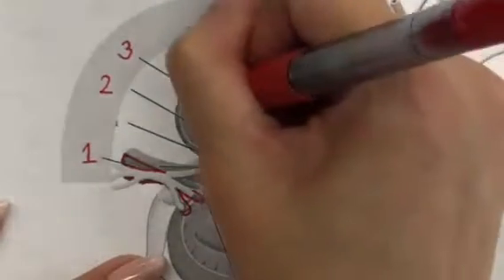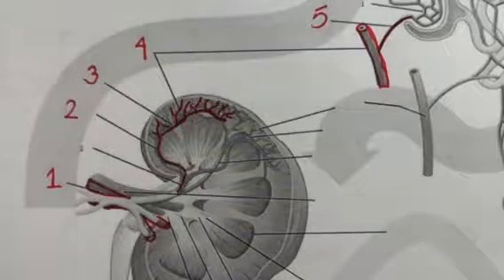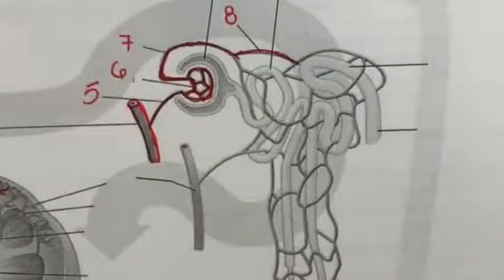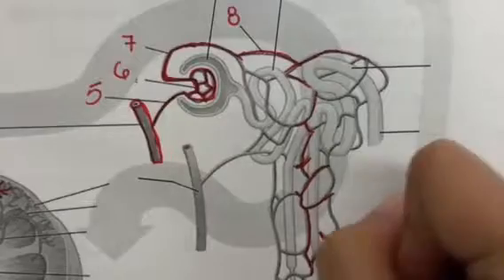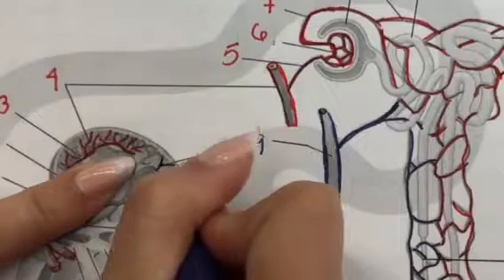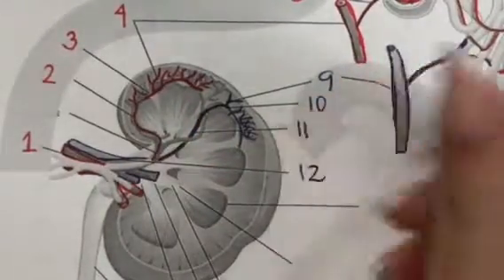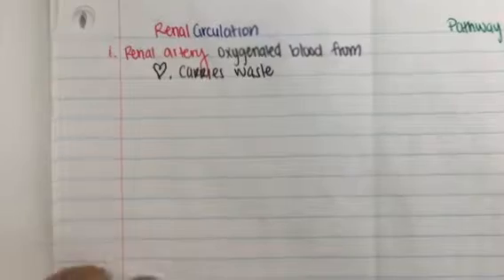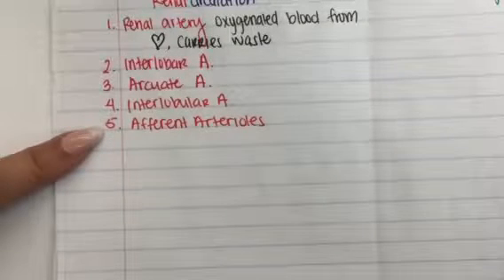Unit 10 Lecture 2 (Renal Circulation)